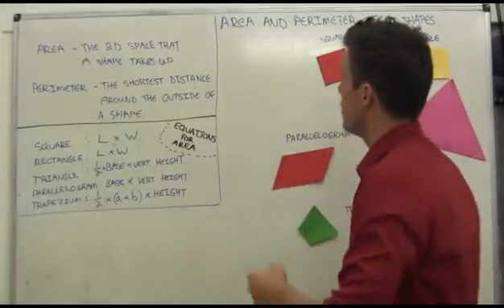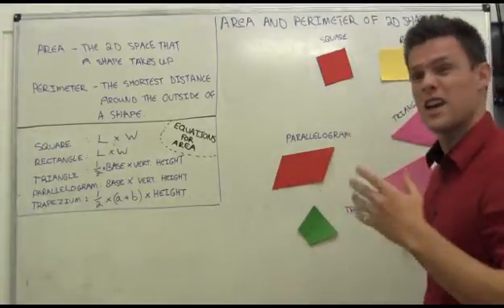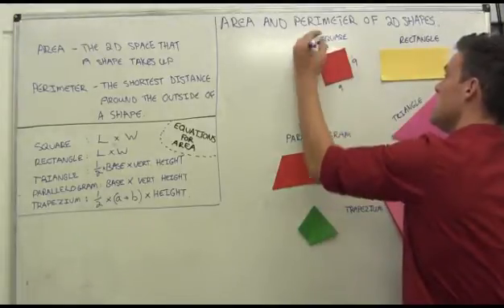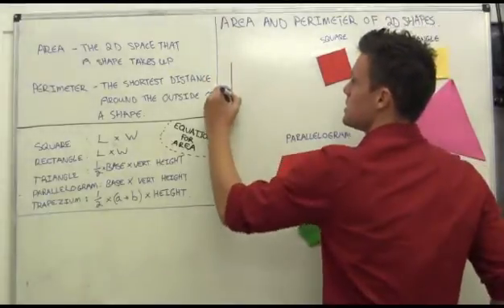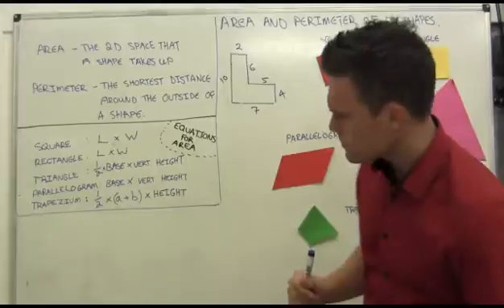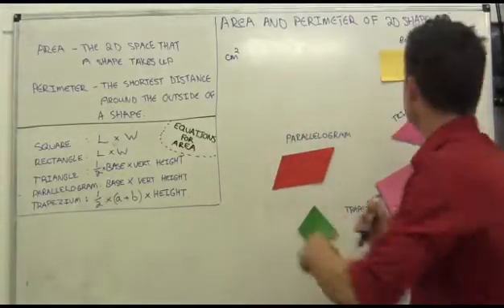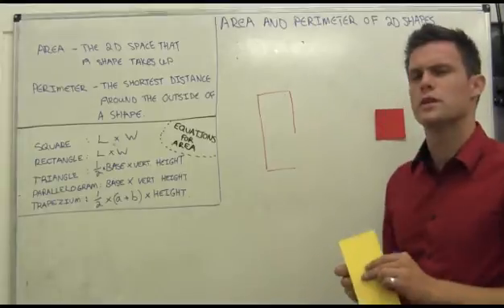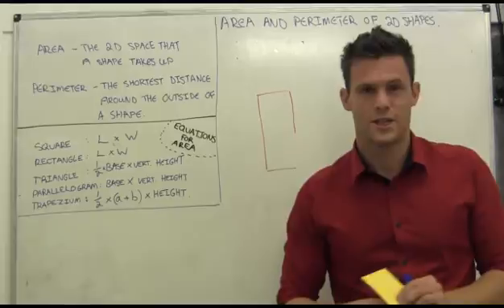Area and Perimeter of 2D Shapes - Mr Duncan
A video showing how to find the area and perimeter of 2D Shapes.